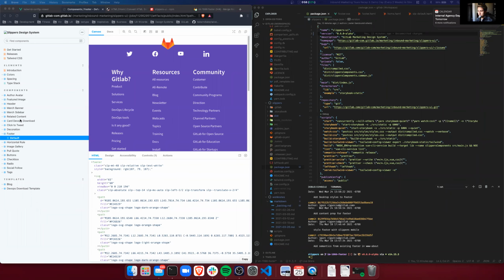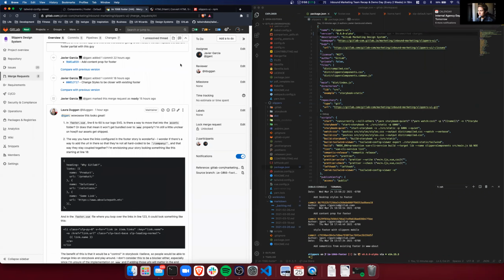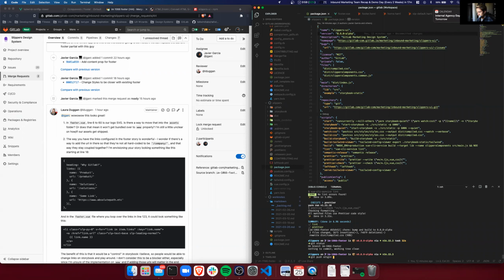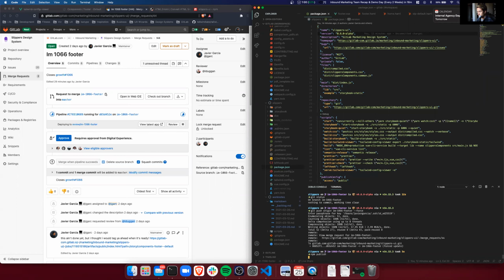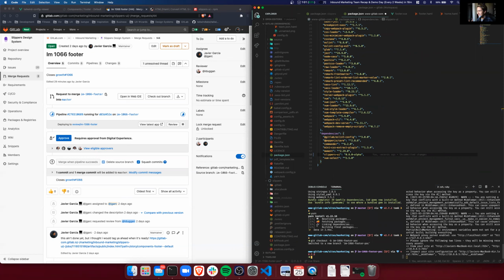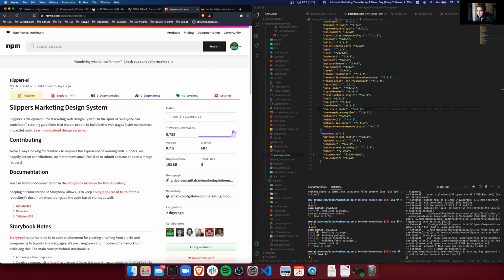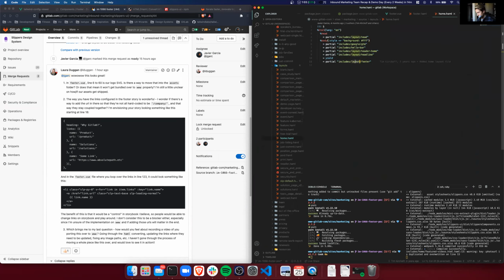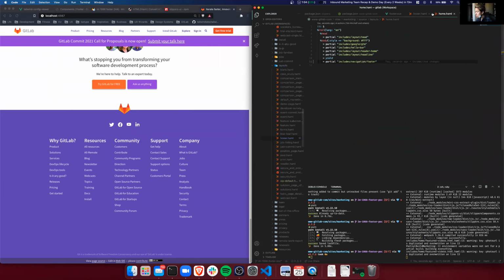Digital Experience: Test Using Slippers CSS on about-gitlab.com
Javi walks through a proof of concept using the created footer component on the home page of about.gitlab.com